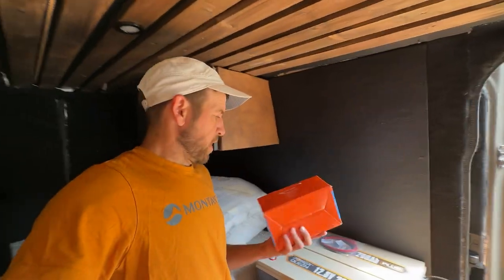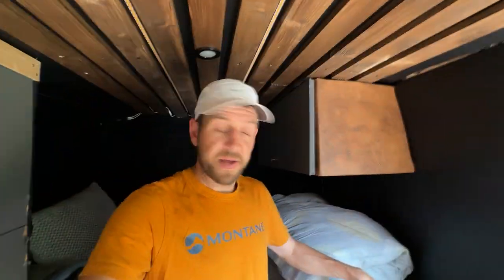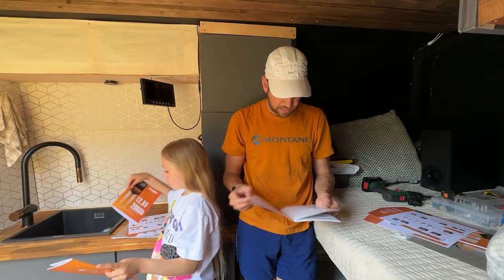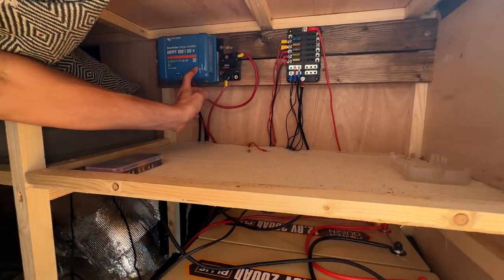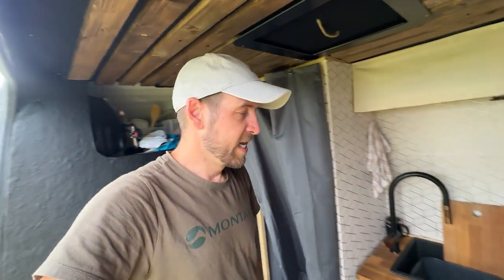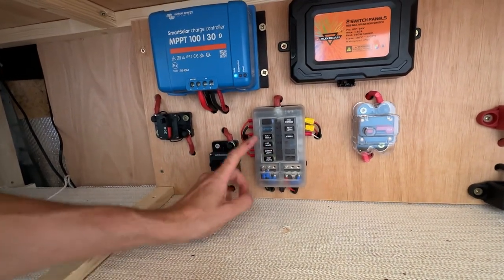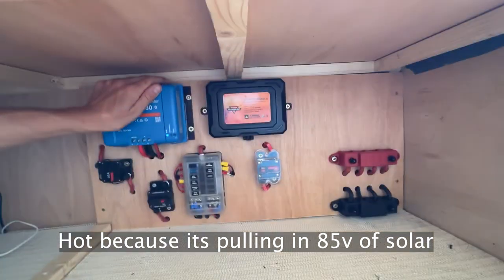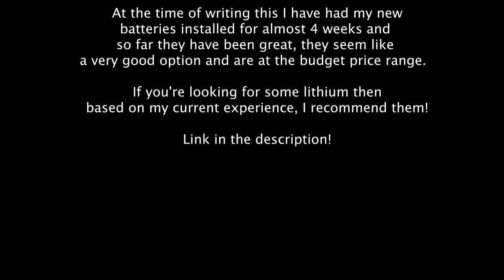Are These Budget-Friendly Lithium Batteries the Solution for Van Life?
Are These Budget-Friendly Lithium Batteries the Ultimate Power Solution for Van Life? Unveiling the Massive Power Upgrade You've Been Waiting For!

I have just installed 2x Power Queen Lithium Batteries into my van, and so far they have been brilliant!

Live - Learn - Explore
Gary and Amika

De'Longhi Magnifica S, Automatic Bean to Cup Coffee Machine,

If you like this video you will love our Scotland series, we have a vast amount of videos to enjoy

ABOUT
"Travel with Gary and Amika"

Welcome to the Official Travel with Gary and Amika YouTube Channel, a father daughter combo capturing campervan style travel vlogs in and around the mountains, beaches, campsites and wild camping fully off grid.

Gary is dedicated to his daughters future and enjoys documenting her passion for life, which is apparent through Amikas constant giggling and smiles. He is well travelled having visited some 39 countries, however this quickly became difficult to continue when Amika was born. With his love for travel he wasnt going to let being a single father tie him down. When Amika was just 5 they  jumped on a plane and backpacked around Romania and have since visited France and Spain twice exploring the Pyrenees mountain range.

In January 2022 Gary bought on old builders van and converted into a fully off grid tiny home on wheels with the aim of getting out and about as much as possible to see more of the world. YouTube seemed the perfect way to documented these travels and to take a step into the world of becoming a digital nomad.

Gary and Amika both thank you for being here and hope that through their videos they can bring you a sense of adventure, a lots of laughter and with a clear message that you should never grow up and never take life too seriously!